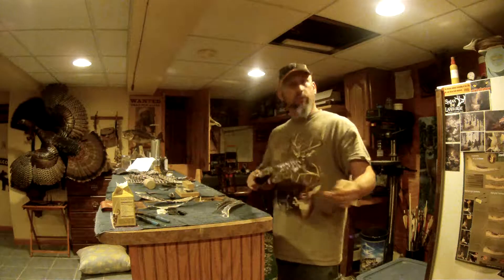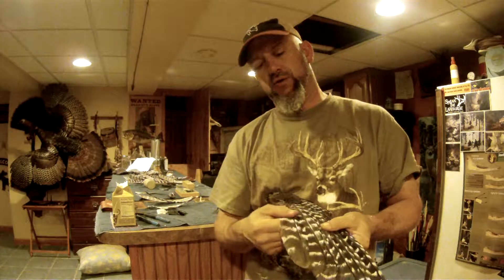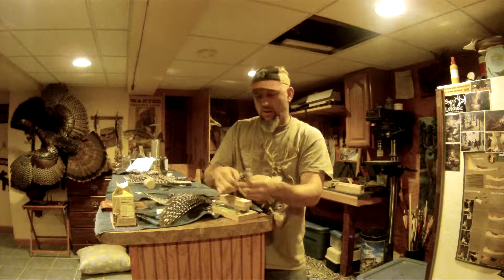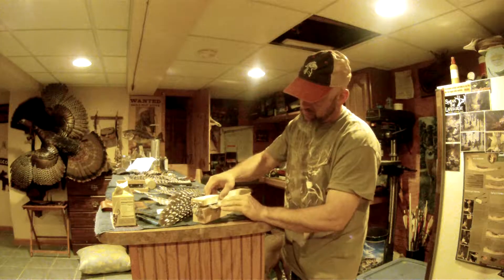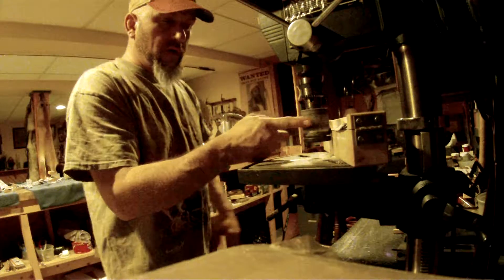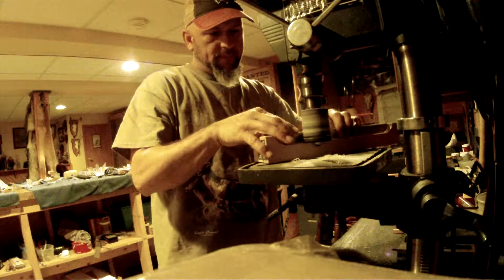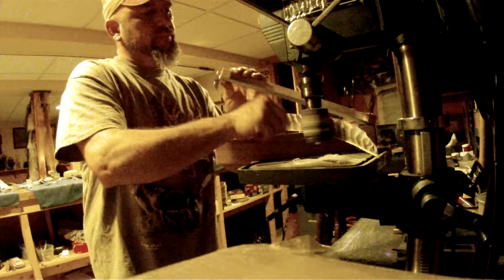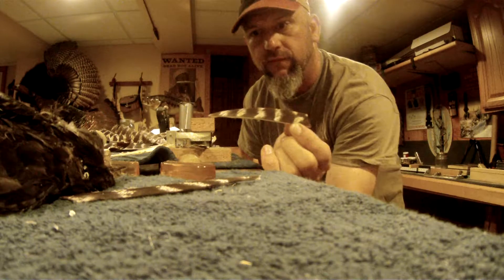Traditional arrow making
Making wooden traditional arrows. splitting grinding cutting feathers